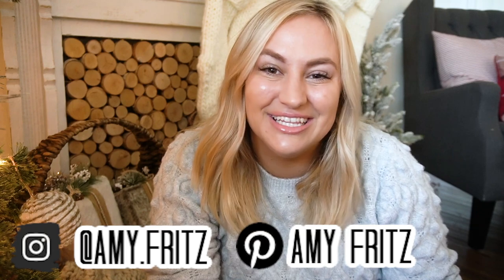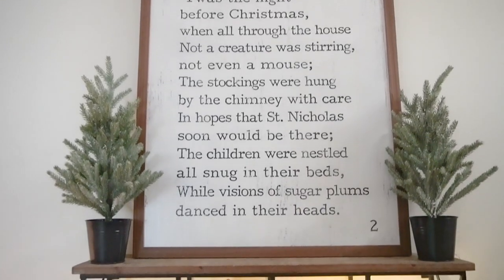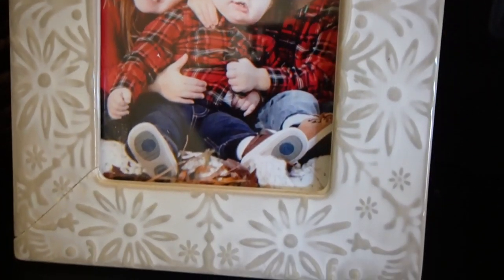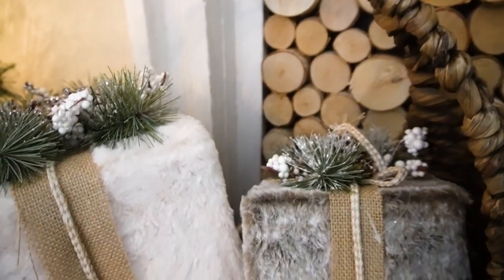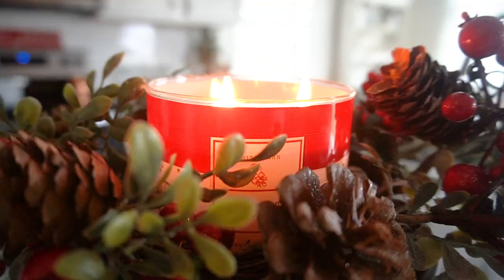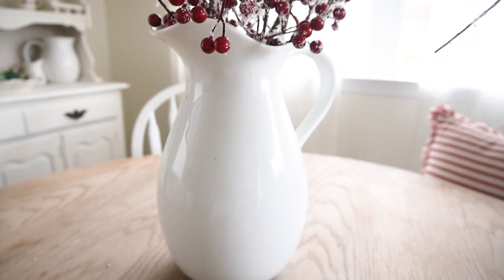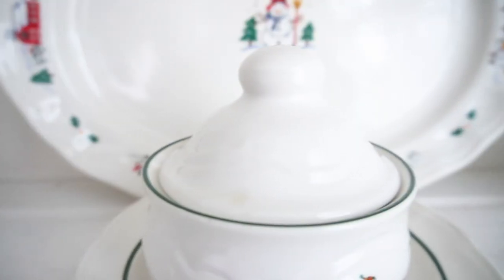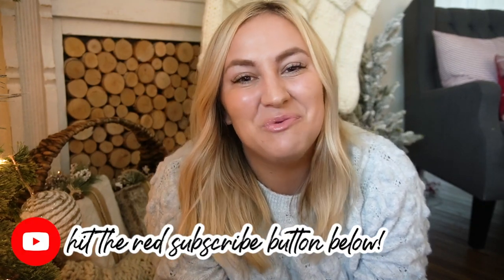CHRISTMAS HOME TOUR 2020 | COZY CHRISTMAS DECORATING IDEAS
hi friends! welcome to my 2020 Christmas Home Tour! I hope you find much inspiration to make your Christmas decor cozy and warm this year! have a very merry holiday season! xo Amy

Merry Christmas friends! We want to give back to our wonderful subscribers this Christmas by giving away ONE lucky person:

@farmhousesignco - 60x20 Canvas print sign
@montanafarmhousecandles - Mountain Air Candle
@storyknits - White Pom Beanie
@houseandholm - “Christ the Lord” Canvas Banner
@shopathomewithnatalie “Homebody” Graphic Tee

TO ENTER:
Giveaway is open until 12pm EST on 11/20 to ensure plenty of time to watch! We love all of you and wish you all the best of luck!

No purchase Necessary. Void where prohibited by Law. By entering, entrants confirm they are 18+ years of age. U.S Residents Only.